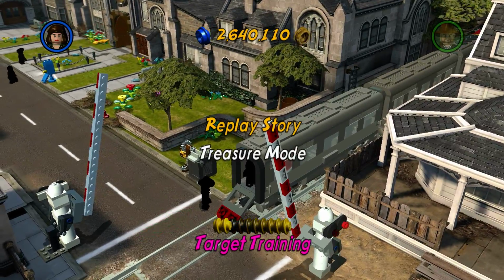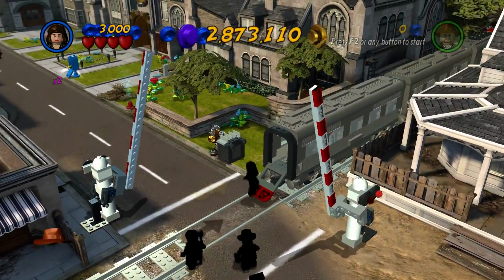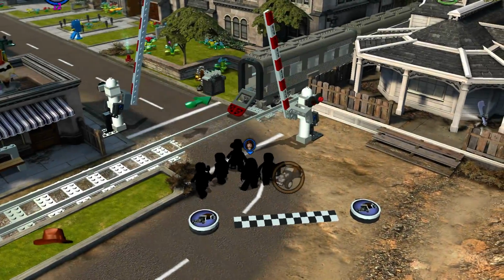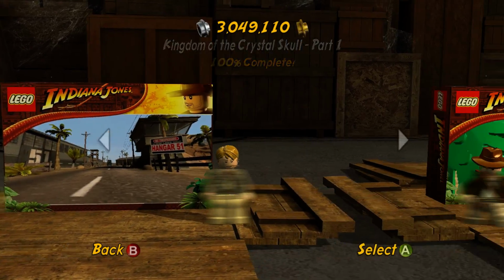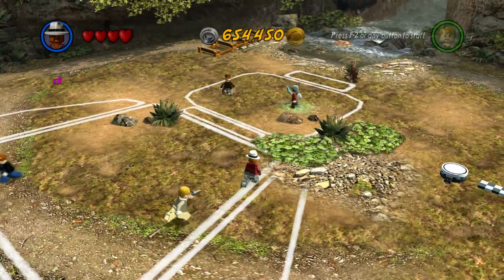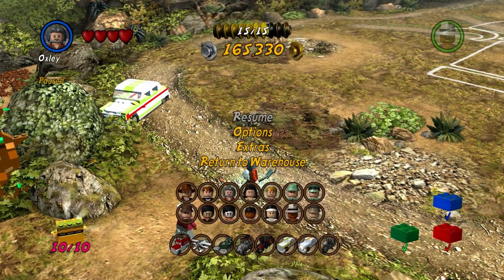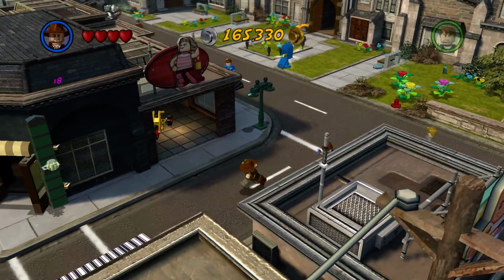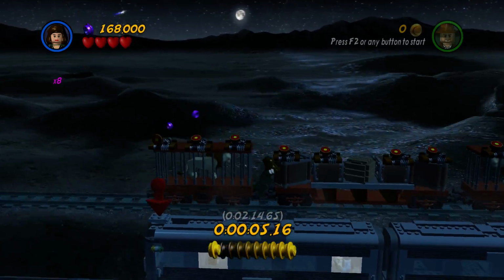📽LEGO Indiana Jones 2: The Adventure Continues #37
🎲 LEGO® Indy is back in his biggest adventure yet. Battle through all four movies, including all-new levels from the original adventures and your favorite new moments from The Kingdom of the Crystal Skull... or in true LEGO® fashion, get creative and build your own levels to play with friends!
New modes including two-player drop-in, drop-out split-screen gameplay lets you play together with your friends and family like never before
For the first time, create your own levels and play them with friends!
New vehicles, characters and abilities in the biggest LEGO environments ever!
Use a variety of weapons from the environment to fight enemies (e.g., chairs, guns, swords, bottles)
Collect artifacts through the game to unlock more than 60 playable characters, including villains and supporting characters (Marion Ravenwood, Mutt Williams, Short Round, Rene Belloq, Willie Scott, Marcus Brody, Dr. Henry Jones Sr. and Irina Spalko)
A complete retelling of Indy’s three original adventures from the first game, for a whole new experience!
Includes all your favorite moments from The Kingdom of the Crystal Skull